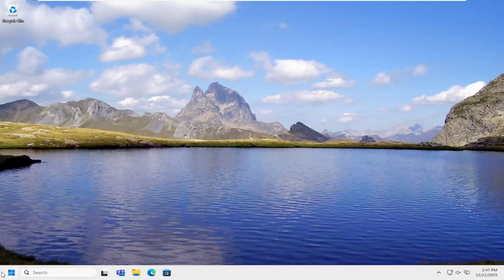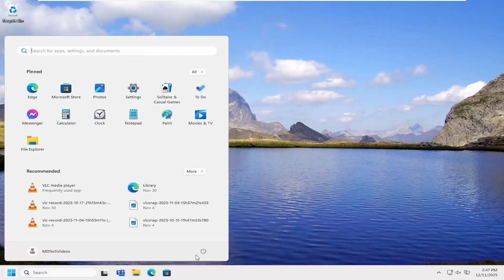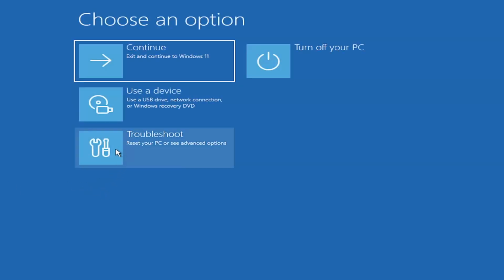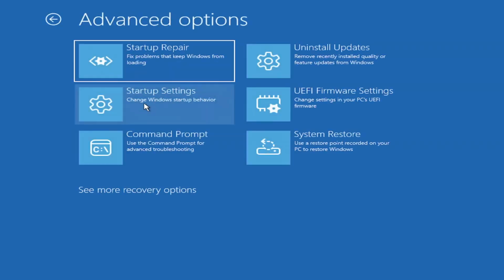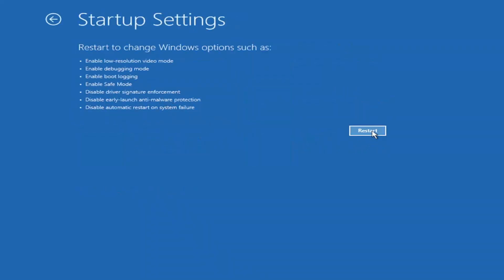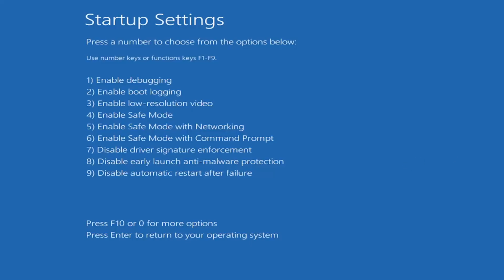How To Enable Low-Resolution Video on Dell Laptop [Guide]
This video tutorial explains how to enable low-resolution video on a Dell laptop, helping users understand how adjusting video quality can improve performance and reduce system load. It highlights scenarios where lowering video resolution enhances playback smoothness, especially on older hardware or during demanding tasks. The tutorial focuses on building awareness of display and graphics settings and the considerations users should keep in mind when managing video performance. Viewers gain useful context that supports informed and confident decision-making for optimizing their laptop experience.

Issues addressed in this tutorial:
enable low resolution video dell laptop
adjust video quality windows
dell laptop display settings
improve video playback performance
reduce laptop system strain
optimize video settings windows
dell laptop graphics settings
low resolution video playback
video performance optimization
windows display options

This tutorial emphasizes the benefits of lowering video resolution to achieve smoother playback and better system responsiveness. It explains how configuring these settings can help users balance visual quality with performance effectively. The content encourages exploring display options thoughtfully to enhance overall laptop usability. With clear guidance and practical insights, the video helps viewers optimize video performance on their Dell device with confidence.